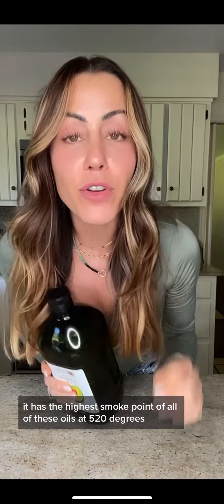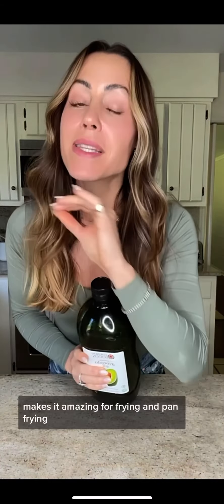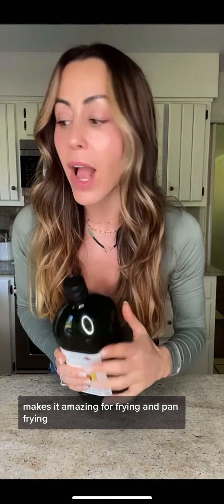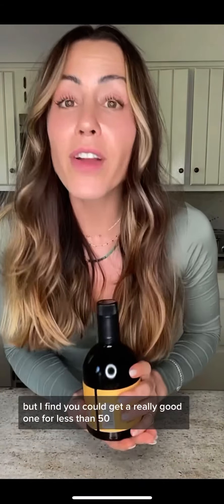Cooking oils 101! Subscribe for more!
The four oils you need to have in your kitchen and why.